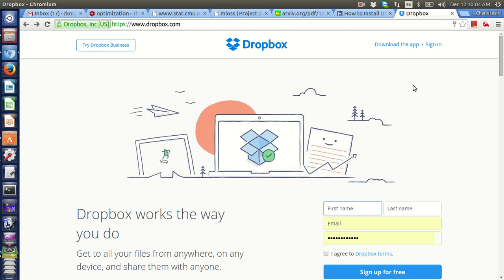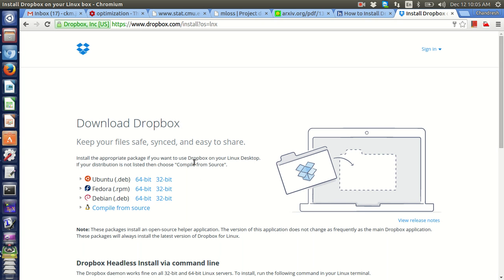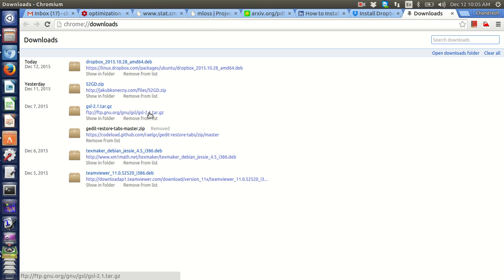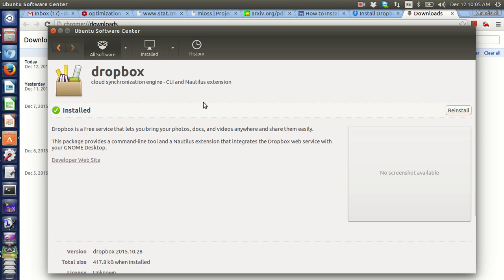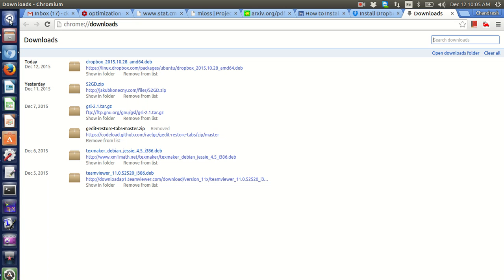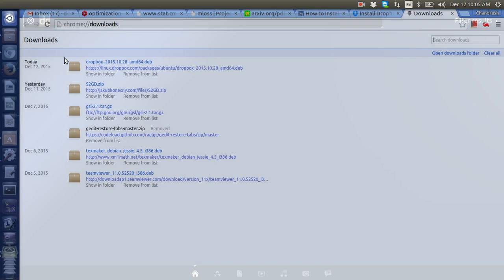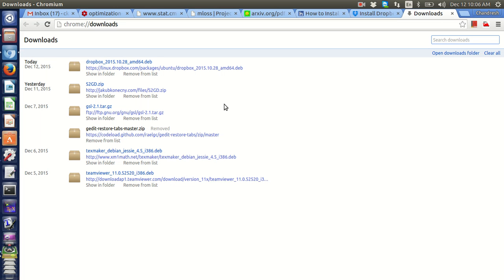Install dropbox in Ubuntu 14.04